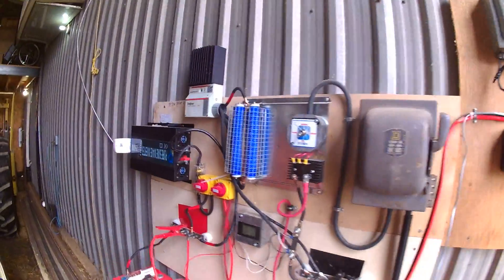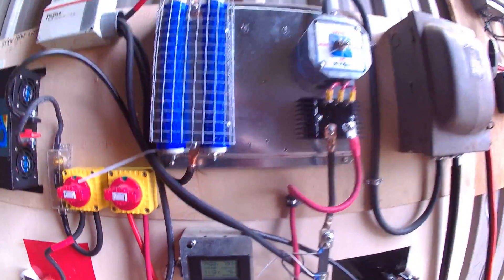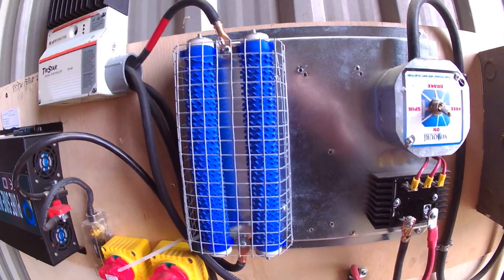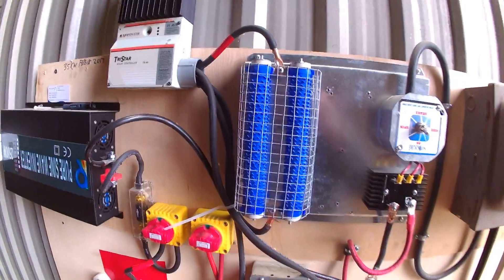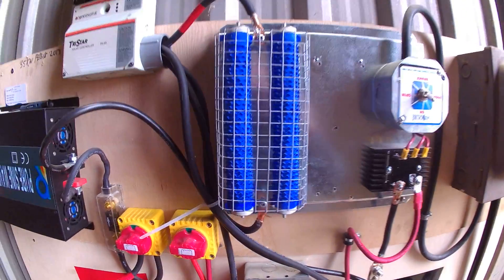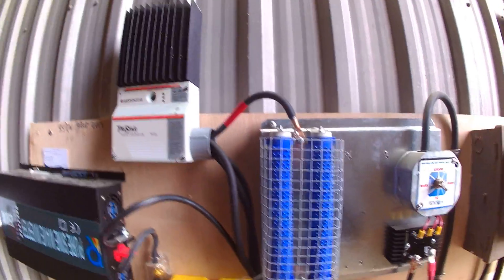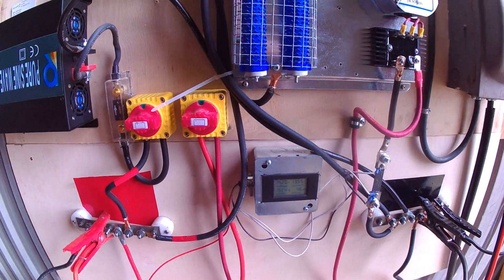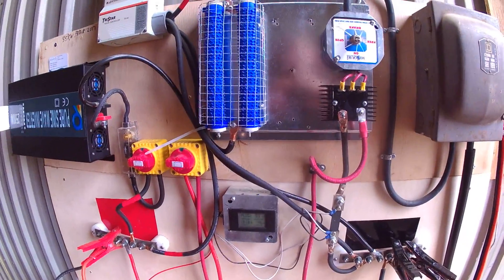updated hurricane wind turbine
Update on my Hurricane 750W 12 Volt wind turbine,  Love it :)